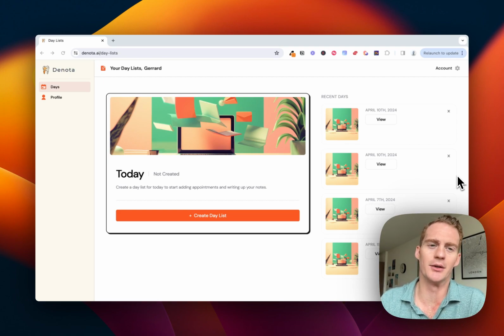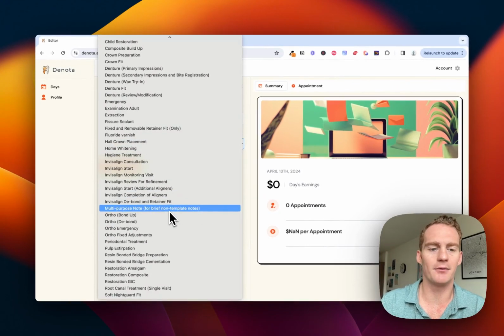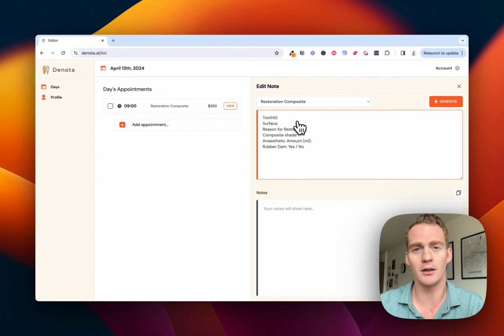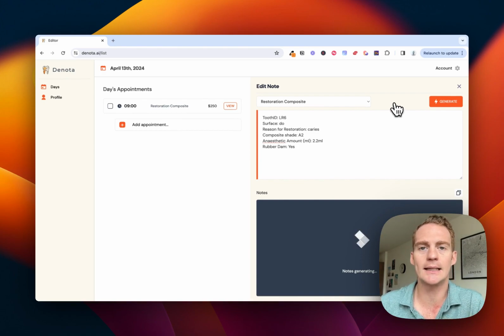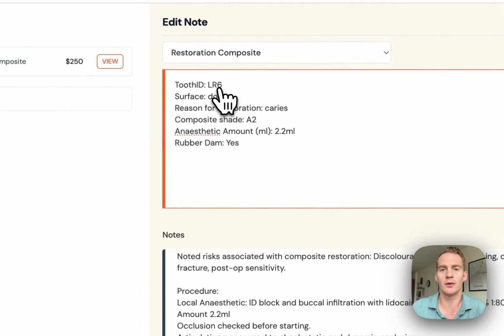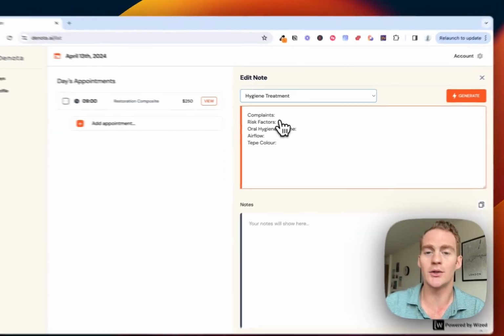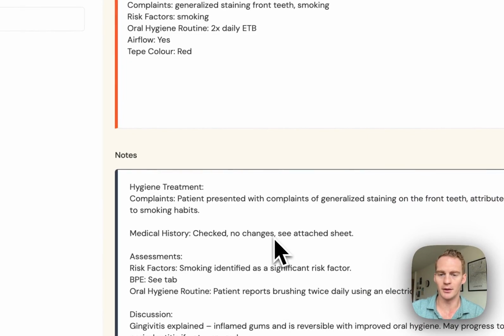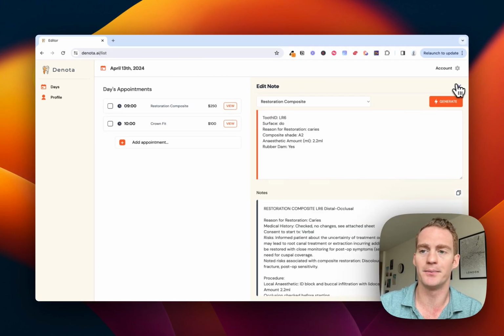This AI Will Write Your Dental Notes For You (In Under 30 Seconds 🪄)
In this video, I walk through how you can use the Denota platform to write professional dental patient notes by just jotting down few key points.

0:00 - Intro
0:10 - Creating a Day List
0:25 - Creating your first appointments
0:59 - Selecting your dental procedure template
1:25 - How magic inputs work in Denota
2:01 - Reviewing the note contents
3:25 - Copy to clipboard
3:40 - Adding multiple notes to the same appointment
4:25 - Denota translates my shorthand
5:01 - Adding more appointments, daily summary earnings
5:27 - Try it out at denota.ai